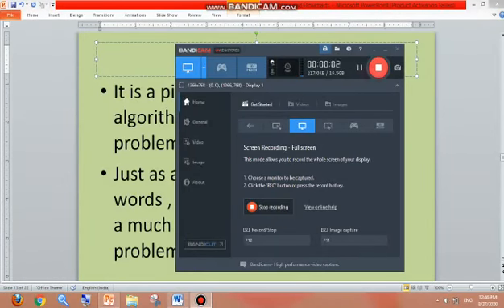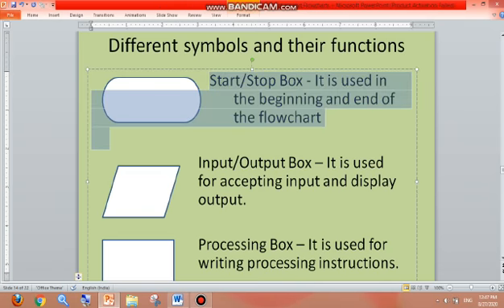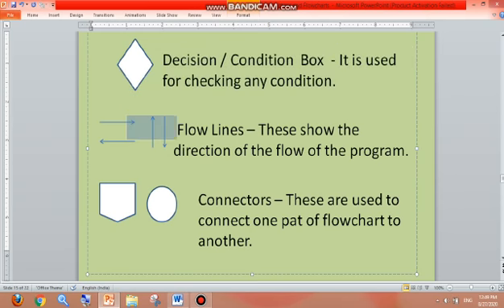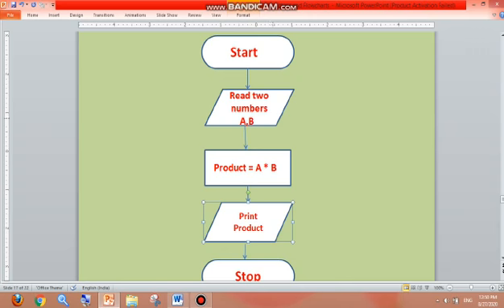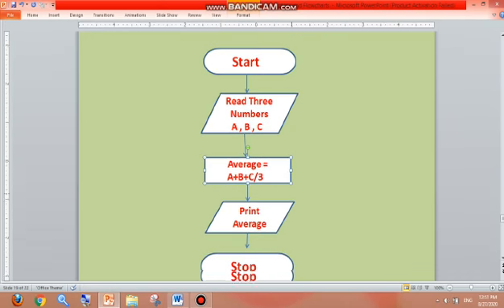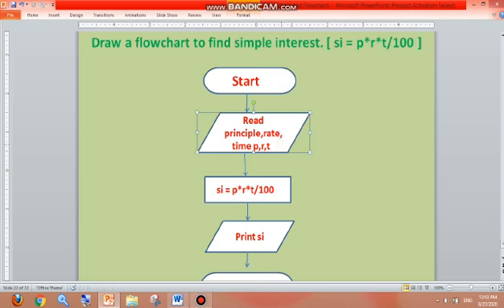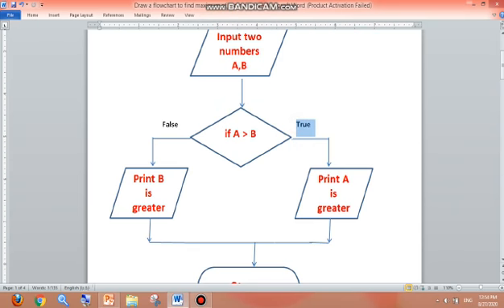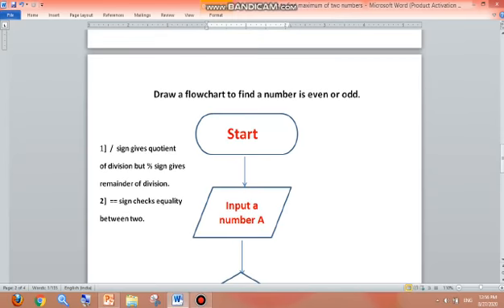Algorithms and Flowchart Full Explanation by IG.||Professional Sir Part 1